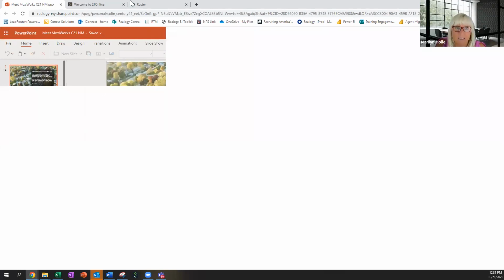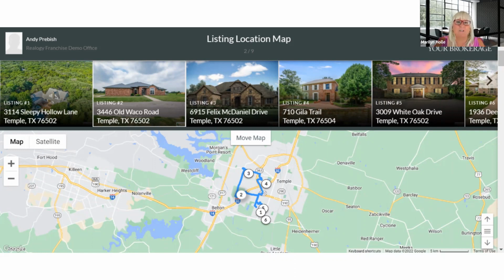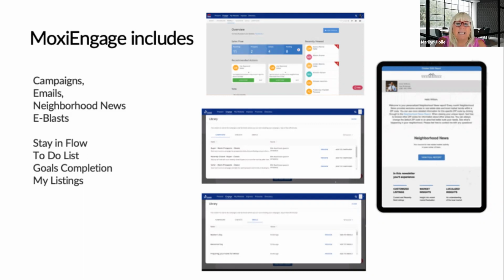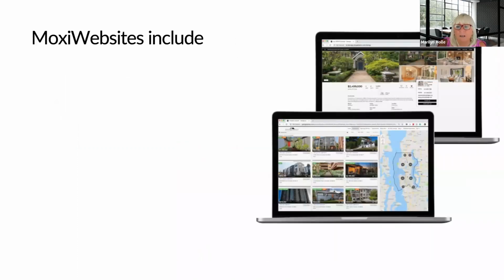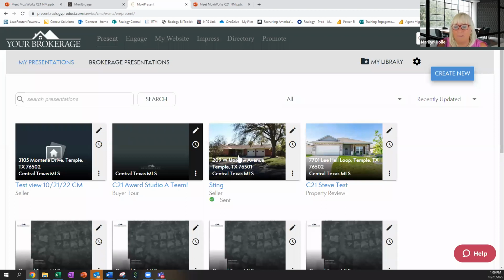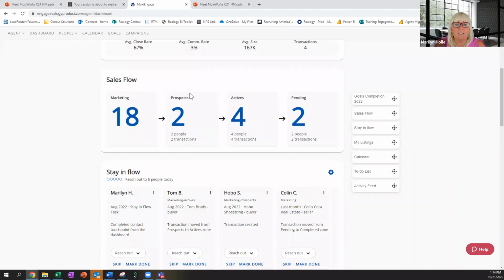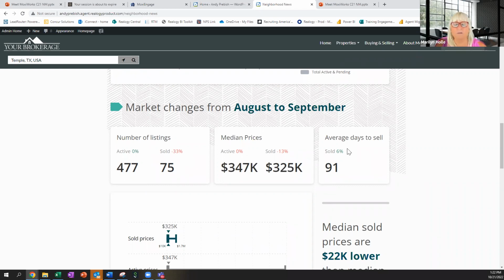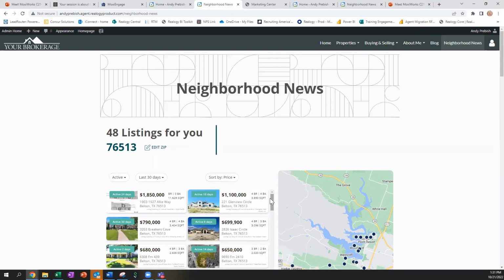MoxiWorks What is Moxiworks Marilyn Holle